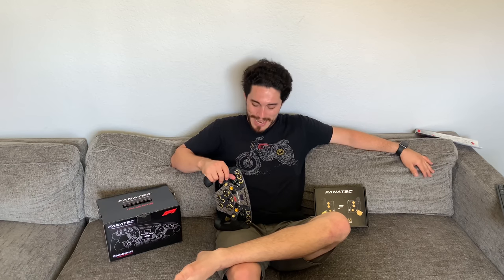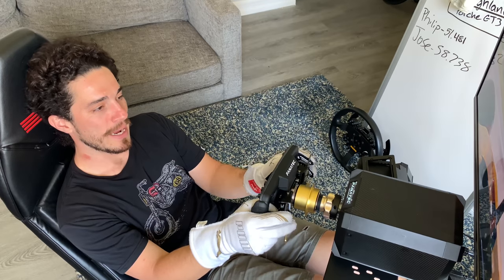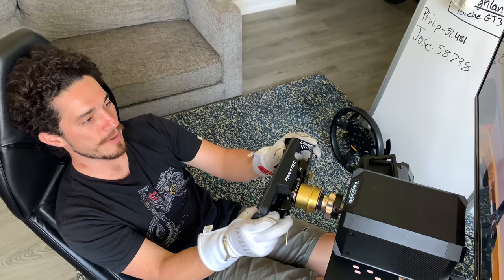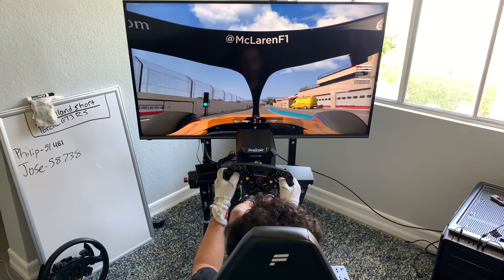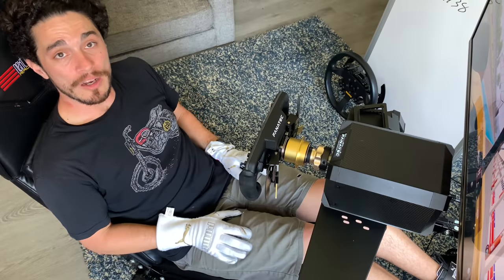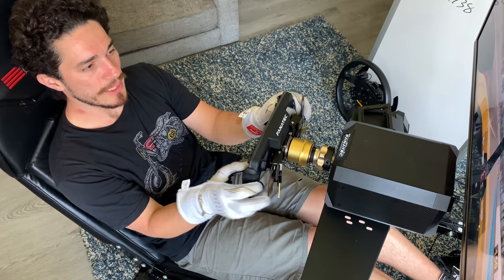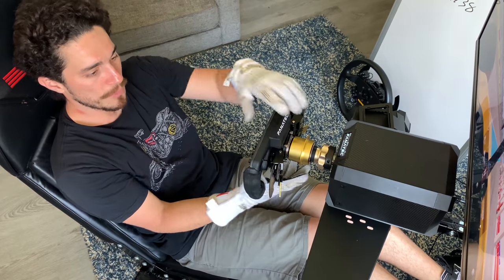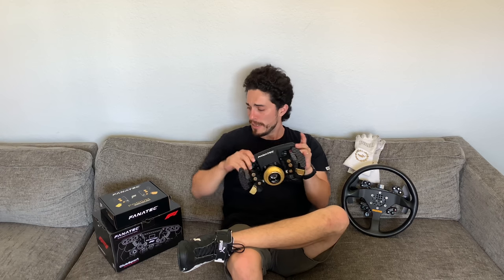Podium Paddles - These Paddles Are INSANE!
These Paddles are so insane that any Podium Product that comes out I’m buying!

They feel like real race car paddles and I have plenty of that experience.